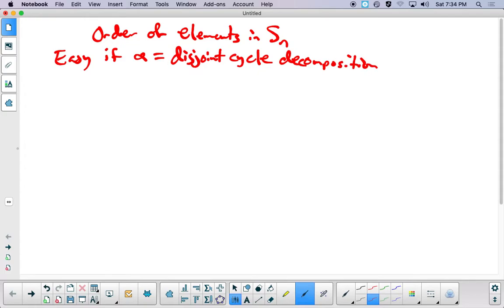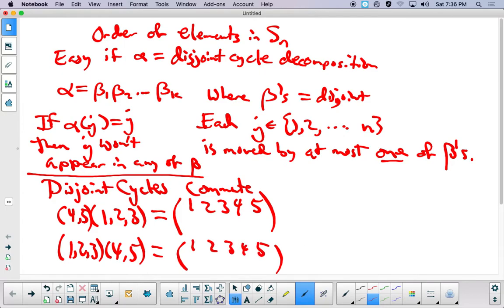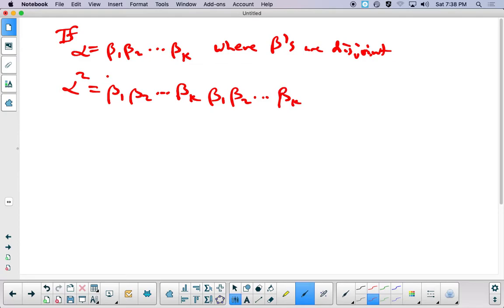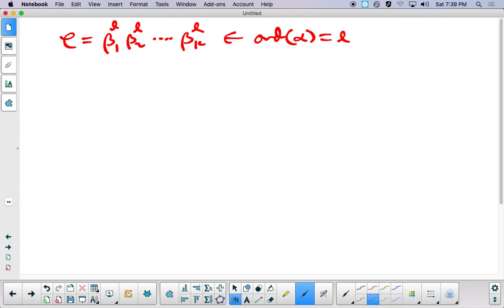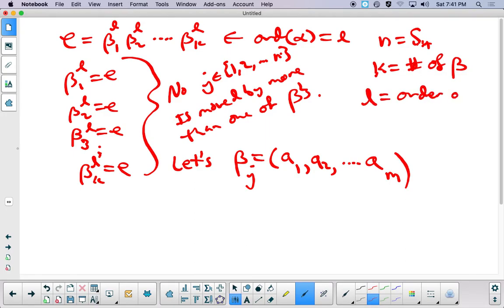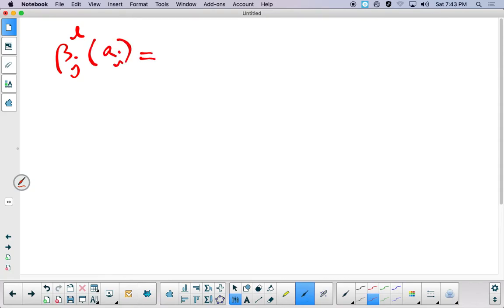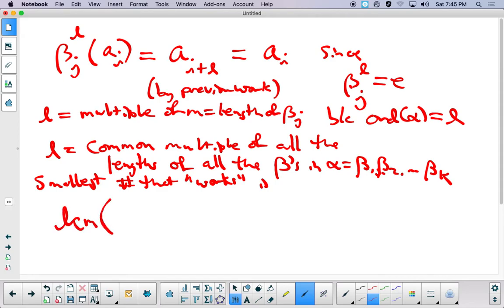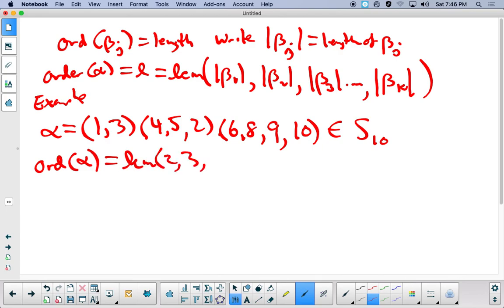02 Orders of elements in Sn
Orders of elements in S_n when they are written in disjoint cycle form